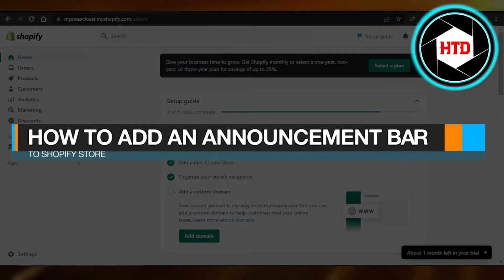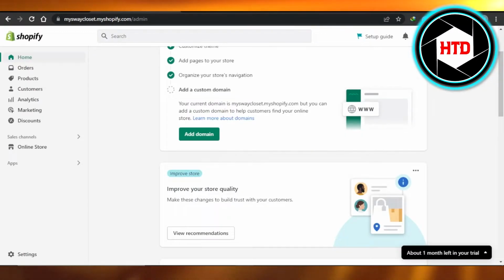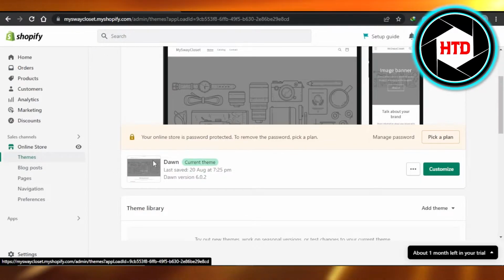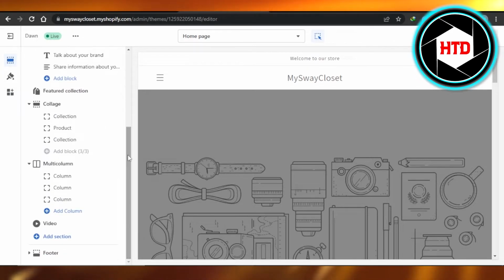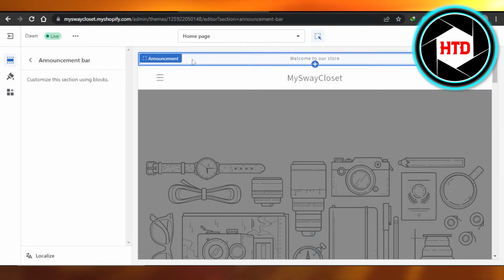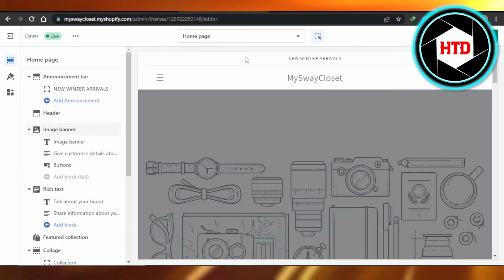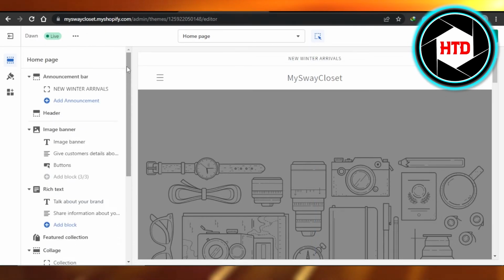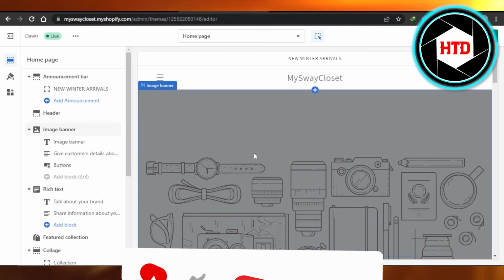How To Add An Announcement Bar To Shopify Store - EASY!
Learn How To Add An Announcement Bar To Shopify Store. It is really easy to do and learn to do it in just a few minutes by following this super helpful tutorial to get a better understanding of everything.